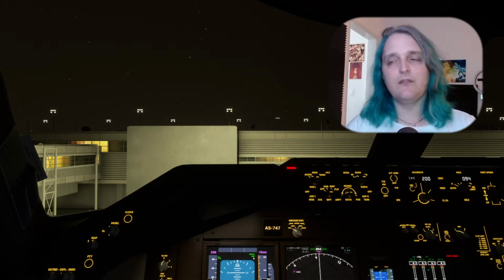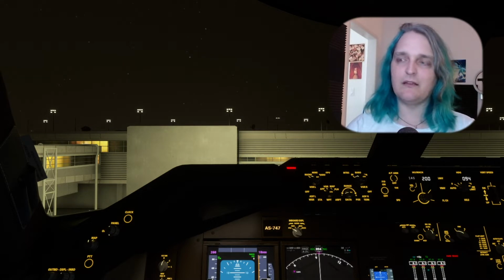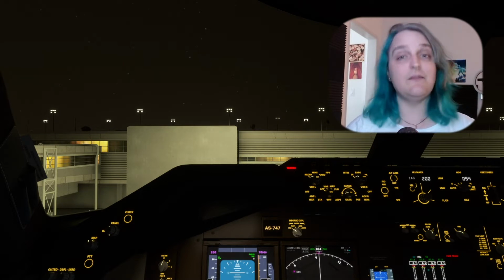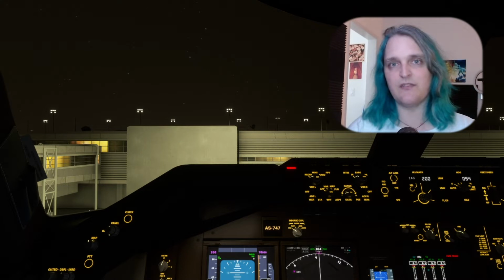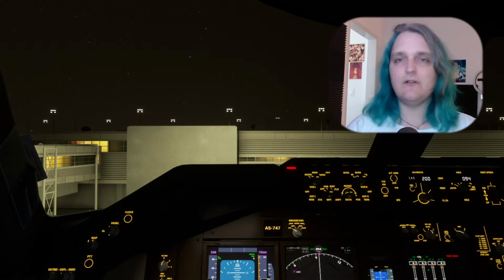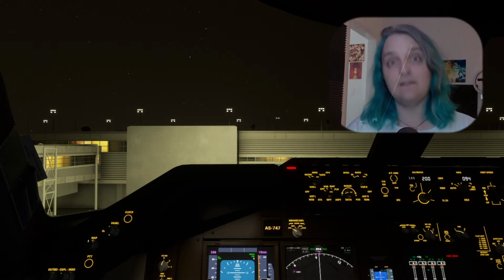Microsoft Flight Simulator 2020 - The Queen of the Skies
The Jet Age brought with it a new problem: overcrowded airports. Millions of passengers were stuck trying to board small jets that simply couldn't turn around fast enough to meet demand. A new airplane was needed to ferry more passengers and meet this demand.

Thus, in 1969, Boeing crowned a Queen: the 747.

Saoirse recreates the first ever passenger flight of the 747: Pan American World Airways flight #2 on January 22, 1970, from New York JFK to London Heathrow. In this episode, she looks at the history of the Queen of the Skies and of Pan Am, the company that spearheaded the jumbo jet.

Art by Goat Train

And other cool people!

**Who is Saoirse?**

Saoirse is a transfem logistics specialist and former truck driver, an avid gamer, and an aviation enthusiast living in Hollywood, California. She used to work in the film industry as part of Wayside Creations. Now she's back on YouTube hoping to entertain once again!